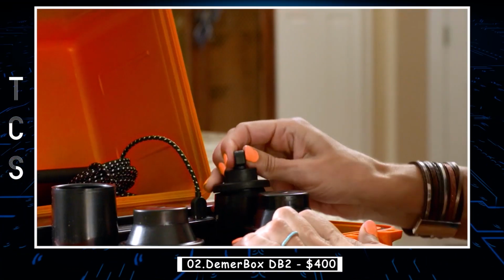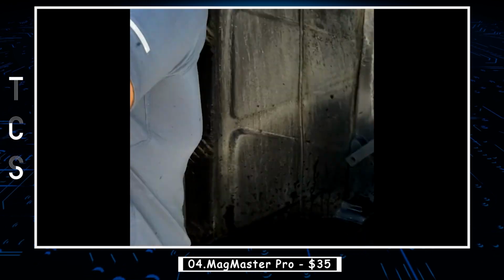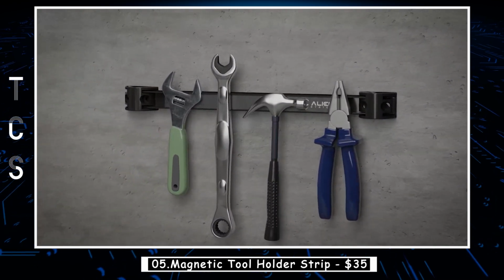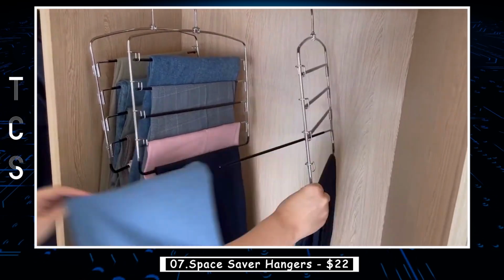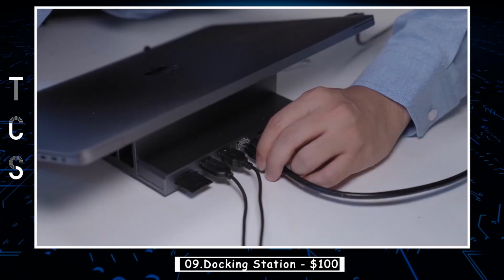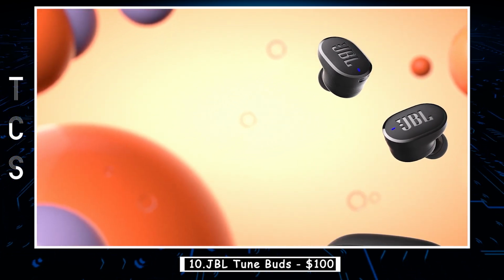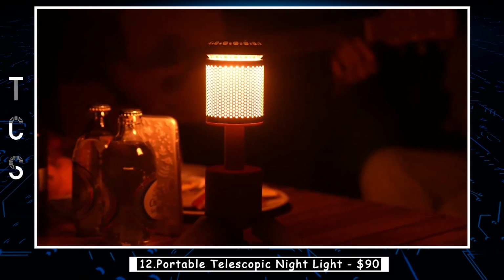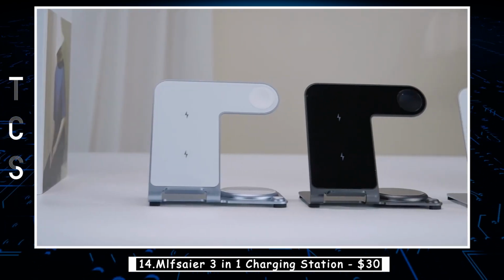14 Awesome Gadgets You Can Buy Right Now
Looking for some awesome gadgets to upgrade your life? Look no further! In this video, I'm going to show you 14 of the coolest gadgets on the market that you can buy right now. These gadgets range from practical to fun, and they're all sure to make your life a little bit easier or more enjoyable.
I've included a variety of gadgets in this video, so there's sure to be something for everyone.
So sit back, relax, and check out these 14 awesome gadgets! You won't be disappointed.

🔰Product Links :

0:00 Intro
0:18 AirGo
0:45 DemerBox DB2
1:16 Under Desk Elliptical Peddler Exerciser
1:38 MagMaster Pro
2:13 Magnetic Tool Holder Strip 5 Pack
2:43 Philips Hue Play Gradient Light Tube
3:13 Space Saver Hangers
3:41 EvoDuster
4:12 Docking Station
4:55 JBL Tune Buds
5:30 Automatic Pour Over Coffee Maker
5:59 Portable Telescopic Night Light
6:31 3D Crystal Photo
6:50 Mlfsaier 3 in 1 Charging Station
7:26 End